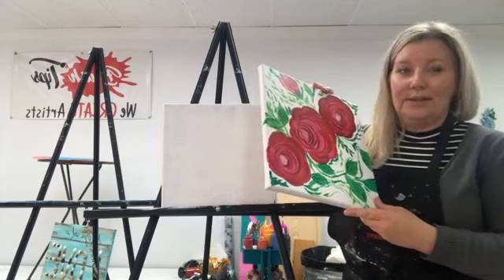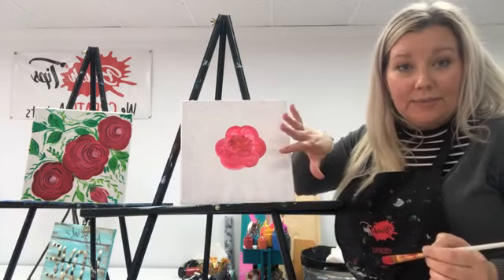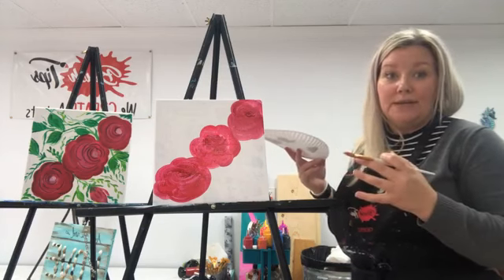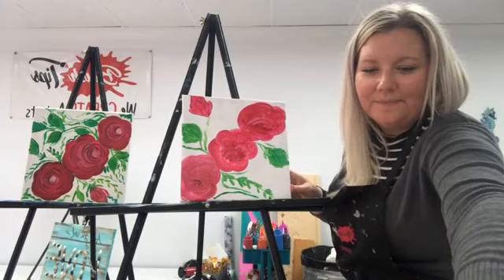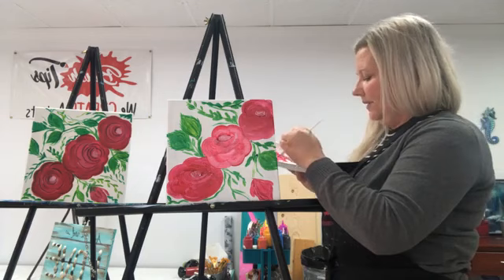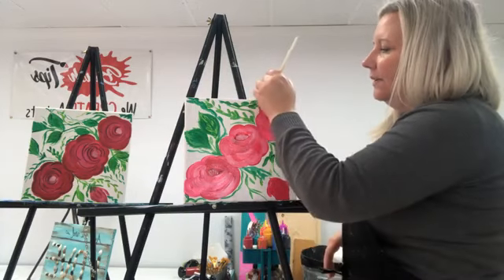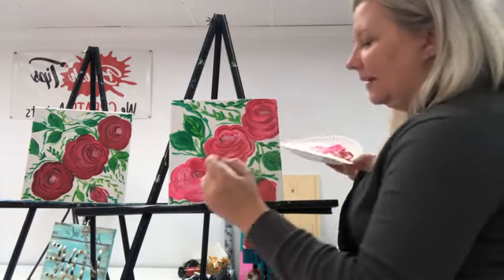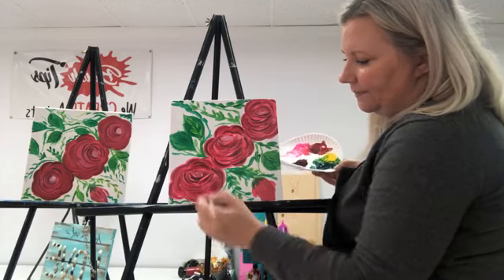Brush Tips with Cheri: #54 - Roses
A learning & working art studio, where creating is made fun! On canvas or wood, with paint, resin, and more. Paint n' Sip | Girls' Night | Date Night | Birthday Parties | Art Camps WE CREATE ARTISTS!

Brush Tips Art Studio
139 College Street Wadsworth, OH 44281

WCTV
619 School Dr. Wadsworth, OH 44281